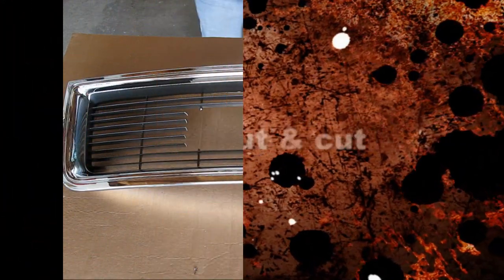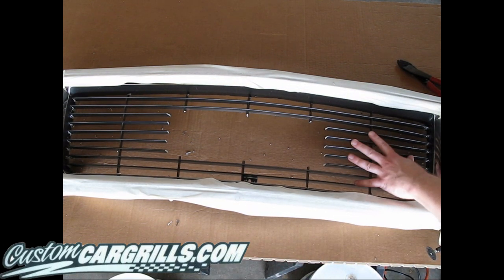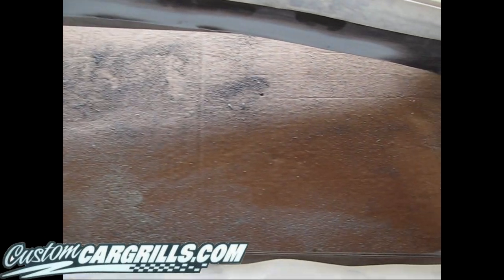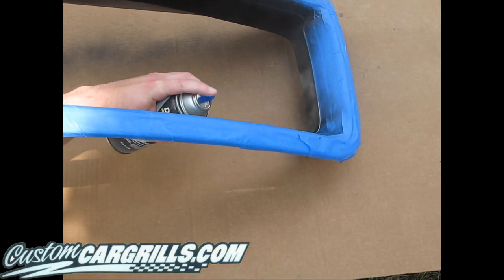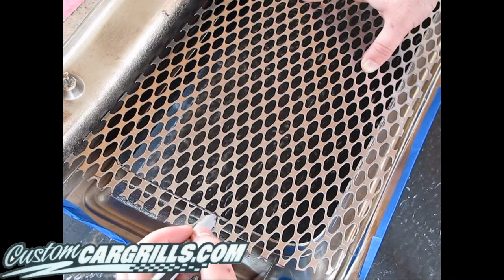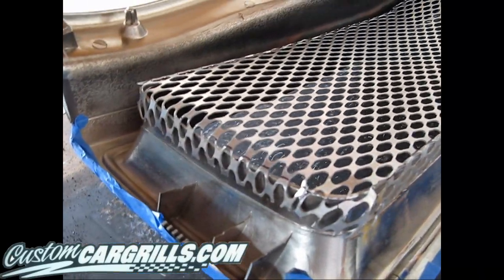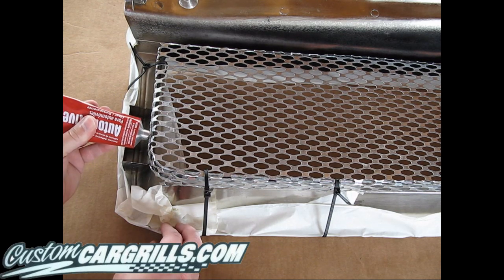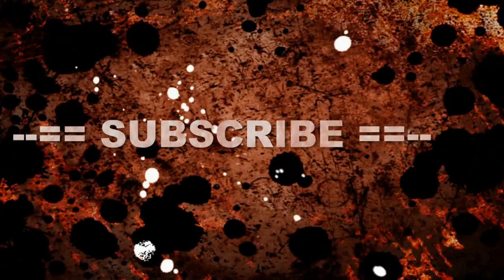customcargrills.com Gut & Cut grill installation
If you're thinking of making your own mesh grille, this is a of our basic how-to guides on one of the methods we use.  In this method, we're gutting out the factory mesh and replacing it with one of our mesh sheets.